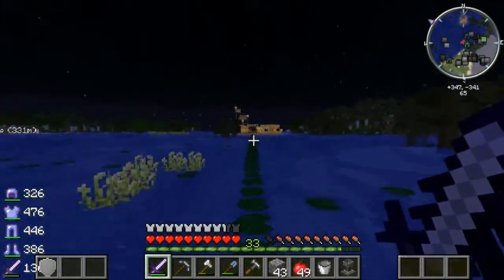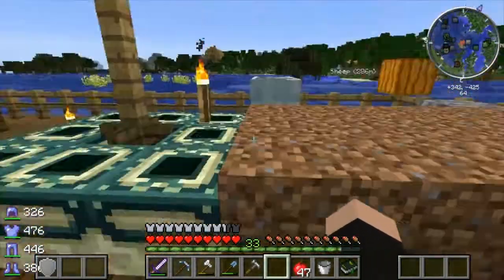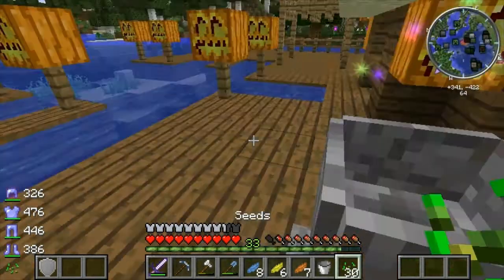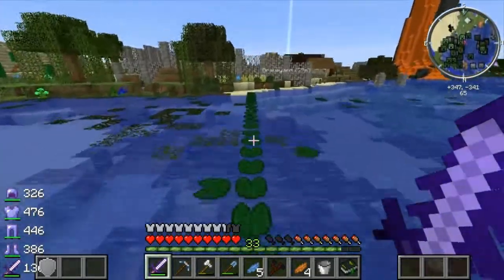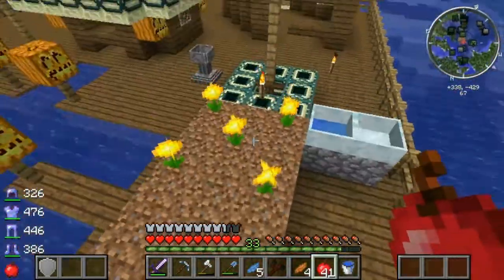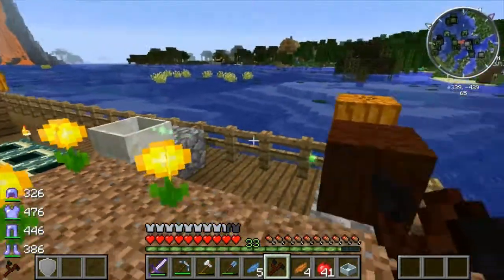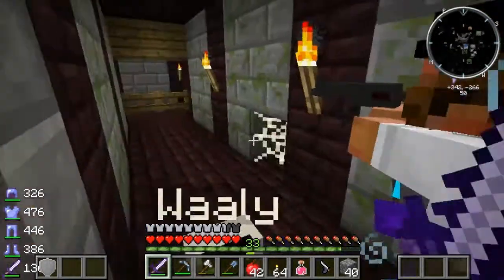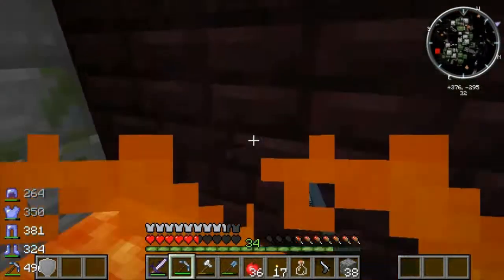Hypermine Modsauce - Ep2 - My band of red shirts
But before we cut to the good stuff, I play with more flowers

Welcome to Modsauce on the Hypermine Server! Modsauce is a modpack developed by Hermitcraft with the aid of our very own TOLonewolf. A pack of magic and mystery, high adventure and the fewest bees I've ever seen in a modpack.

Hypermine and Hypercraft are whitelisted servers that aren't currently taking applications, keep an eye out for competitions or announcements regarding spaces.

Attribution!
Details